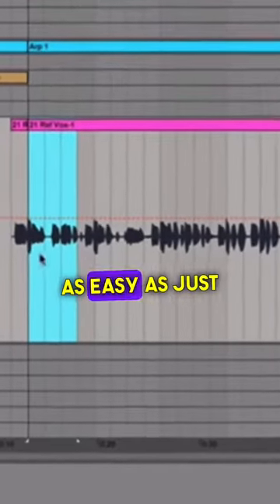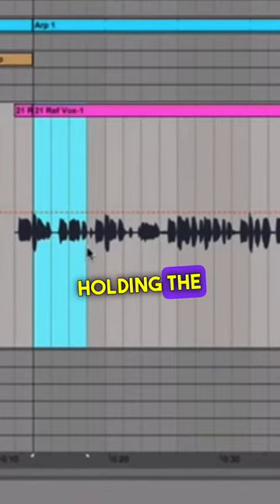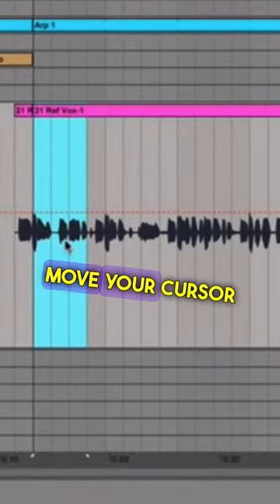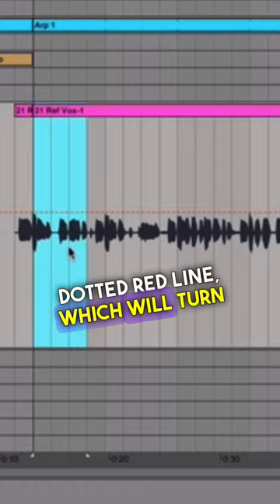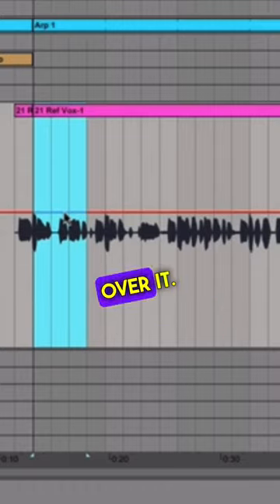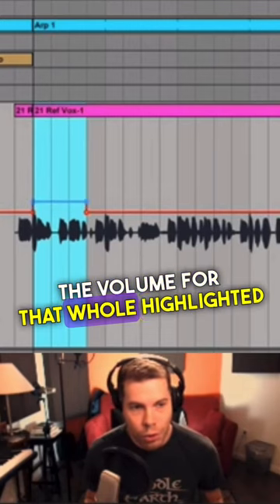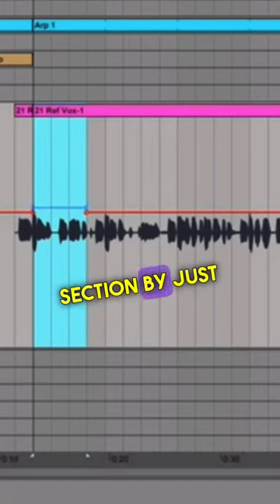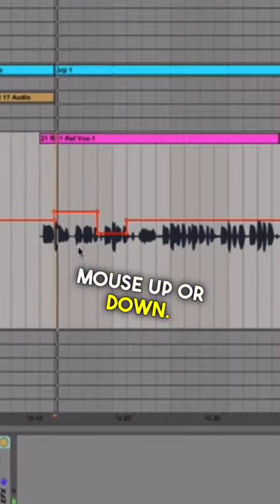Produce Faster - EASY Automation Tip for Ableton Live